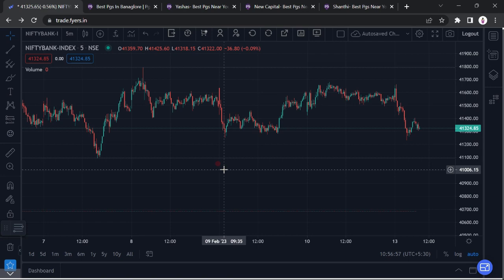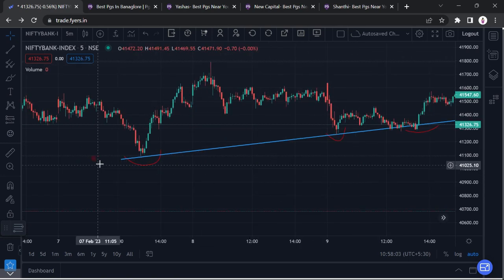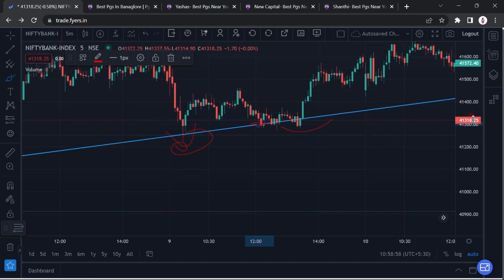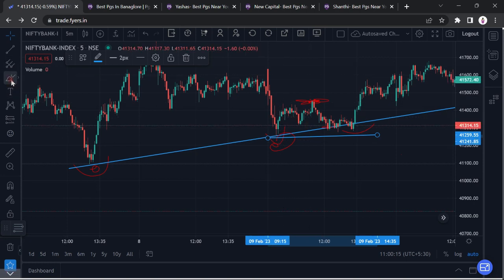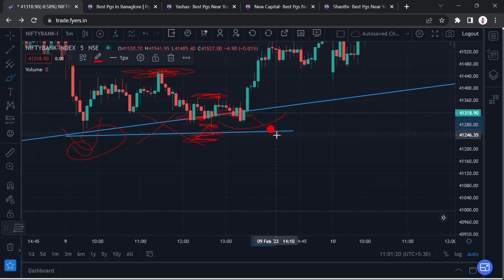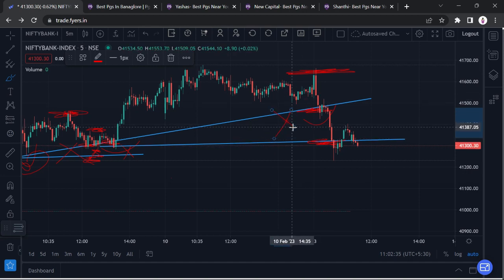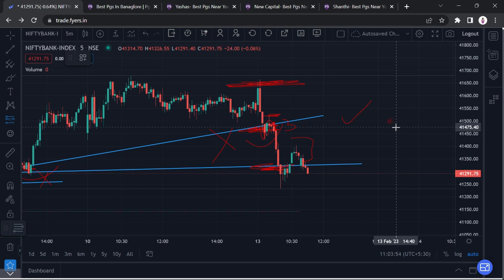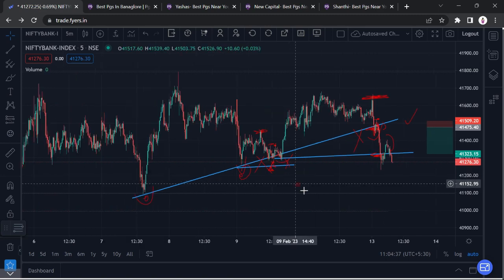Mastering the Art of Trading with Trendlines: Top Strategies for Optimal Results - Part 3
Are you tired of inconsistent trading results and struggling to identify profitable trade opportunities? Look no further, because in this video, we will guide you through the art of trading with trendlines.

We will cover the basics of trendlines, including how to draw and use them effectively to identify key market trends and potential trade setups. We will also discuss various strategies and techniques for utilizing trendlines in your trading to take advantage of market opportunities and increase your profits.

Whether you're a beginner or a seasoned trader, this video will provide valuable insights and tools to help you trade with greater confidence and success. Don't miss out on this opportunity to take your trading to the next level with trendlines. Watch now and start optimizing your trading strategy!